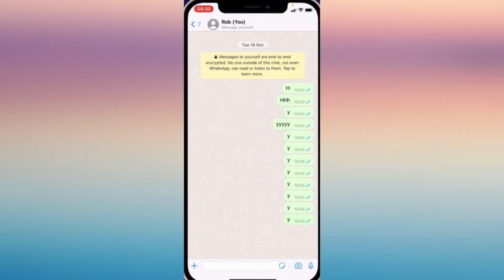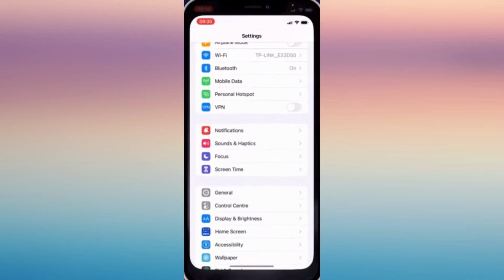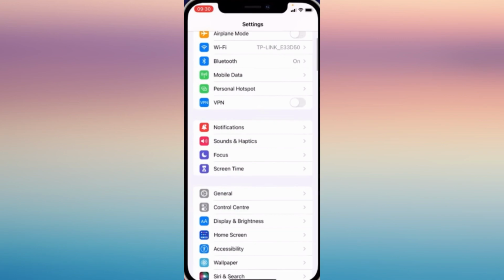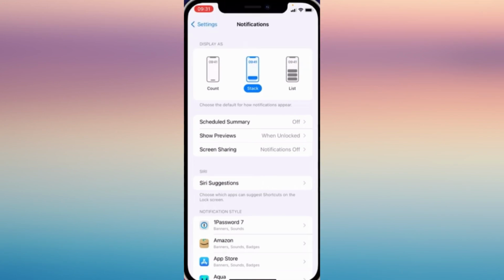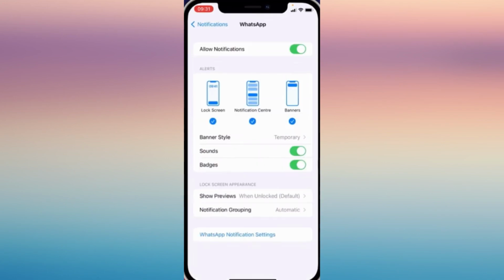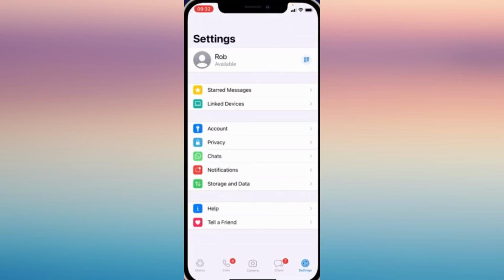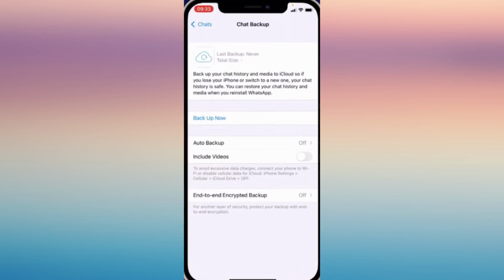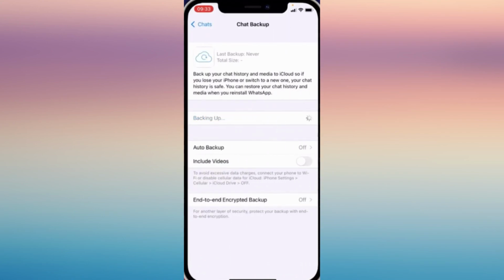How To See Deleted Messages on WhatsApp | 3 simple ways | Step by Step Explained (2023)